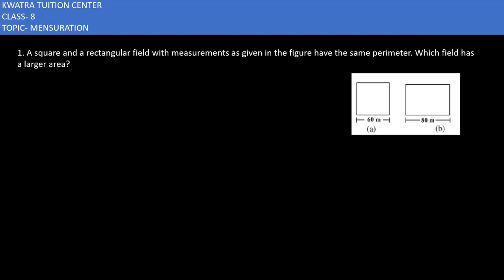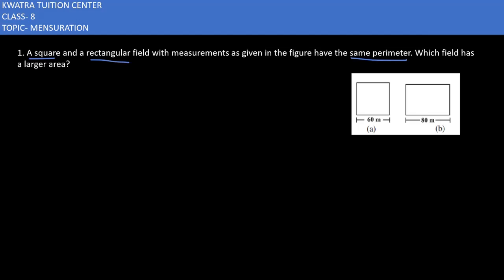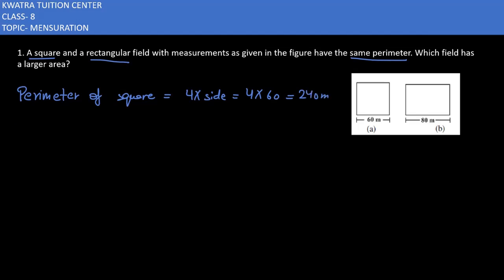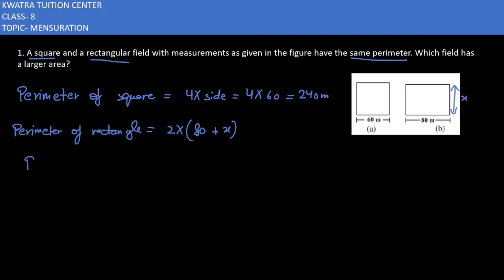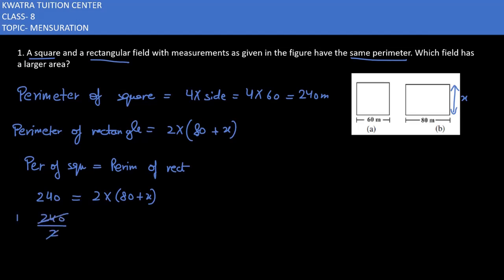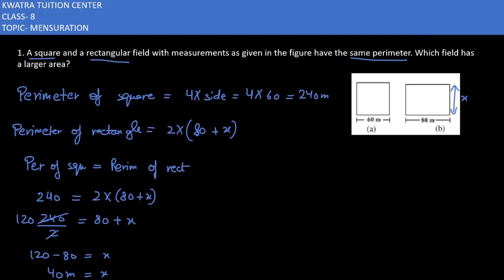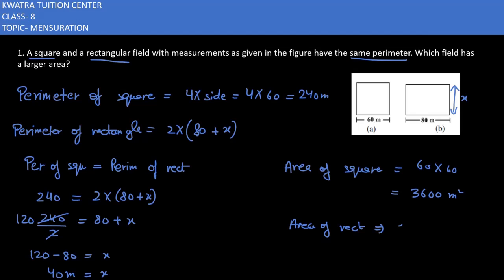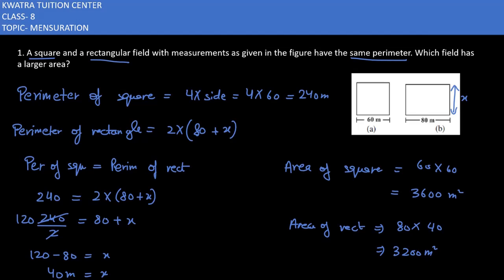1. A square and a rectangular field with measurements as given in the figure have the same perimeter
1. A square and a rectangular field with measurements as given in the figure have the same perimeter. Which field has a larger area?